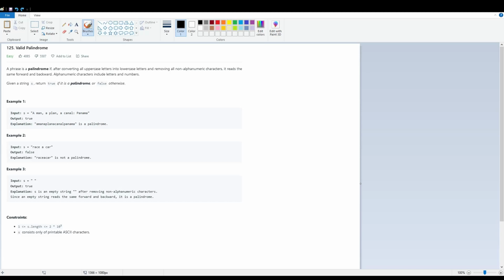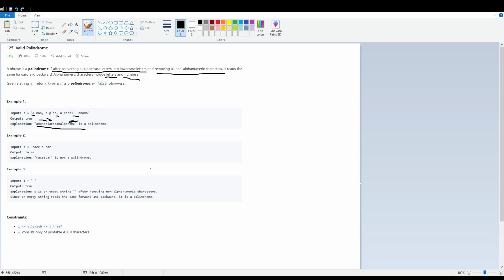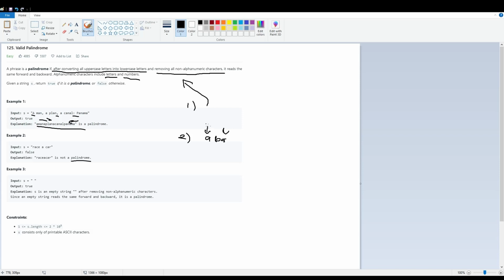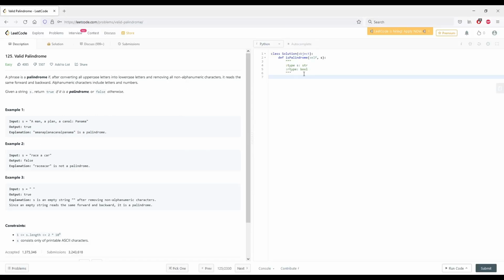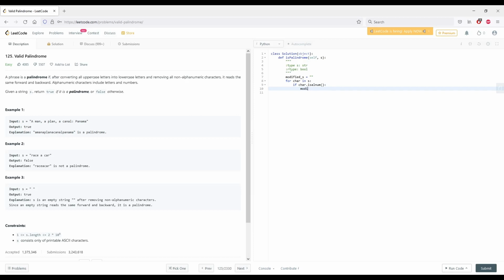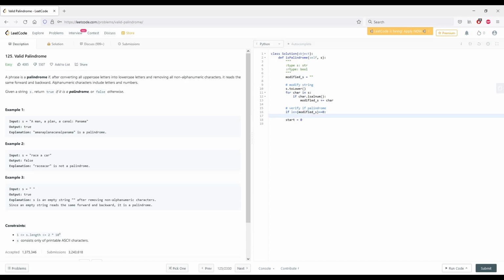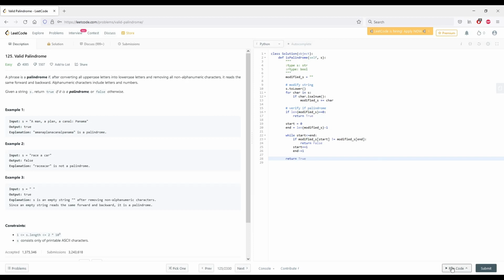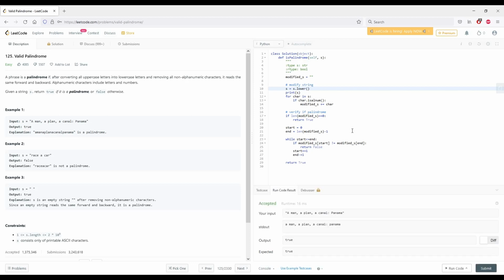LeetCode 125. Valid Palindrome - Python